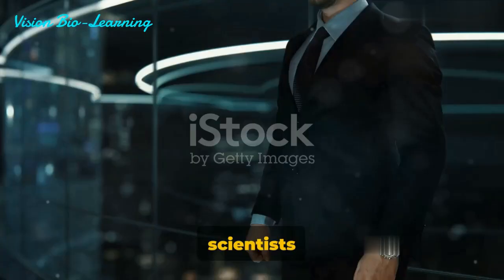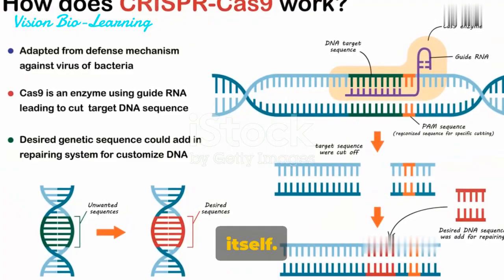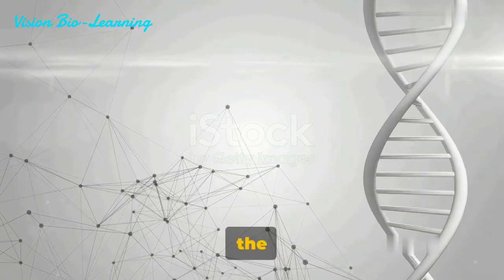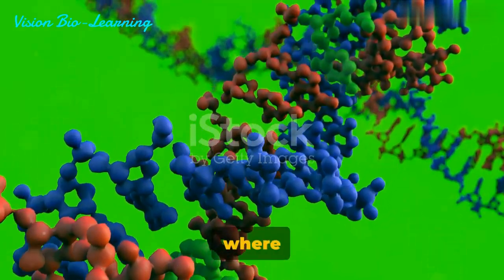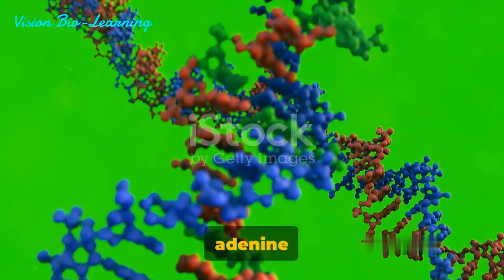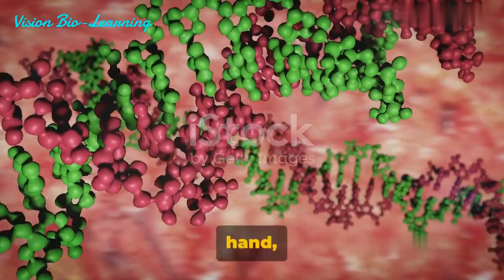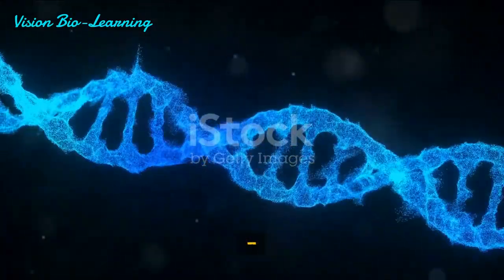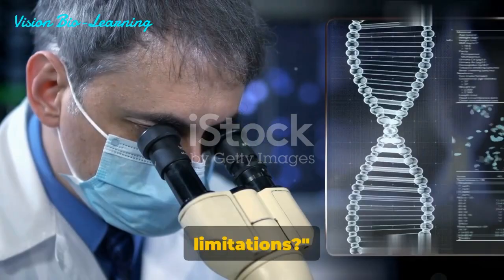"Base Editing": The Power of Single Nucleotide Substitution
In this enlightening video, we dive deep into the fascinating world of genome editing and explore the groundbreaking technique known as Base Editing. Join us as we unravel the secrets behind this revolutionary method that has the power to induce single nucleotide substitutions. With clear explanations and captivating visuals, you'll gain a comprehensive understanding of how Base Editing is transforming the field of genetic engineering. Don't miss out on this incredible opportunity to expand your knowledge and stay at the forefront of scientific advancements.